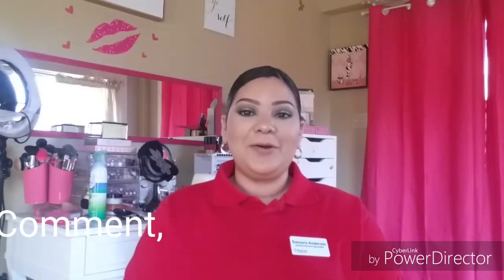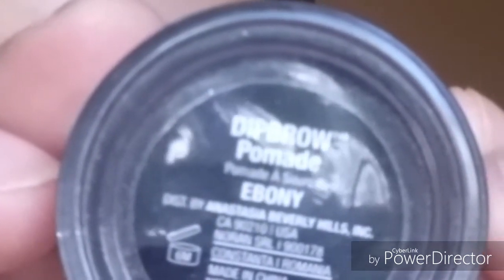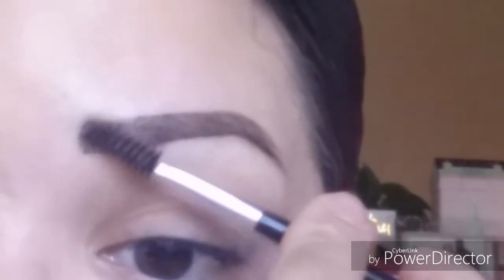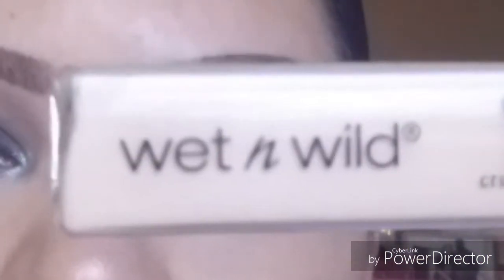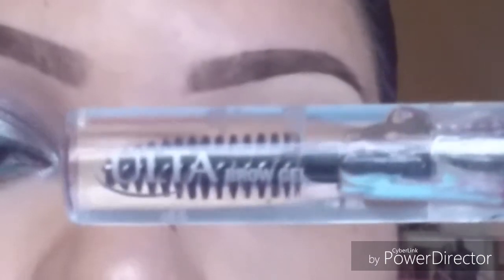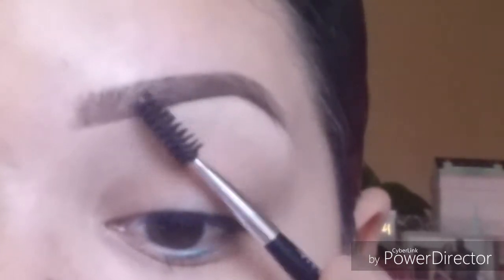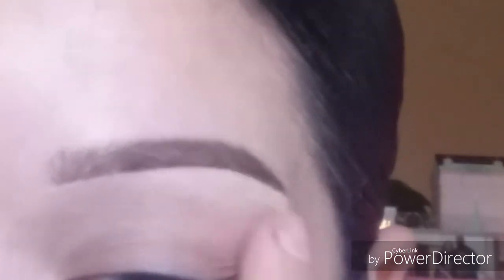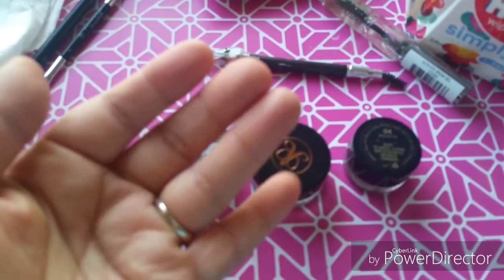How and what I use to do my eyebrows (beginners friendly)